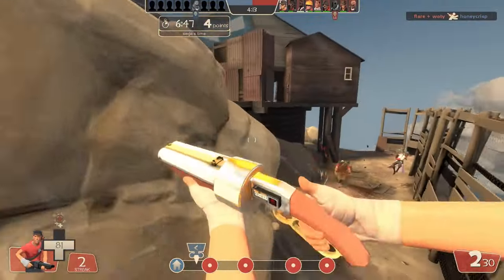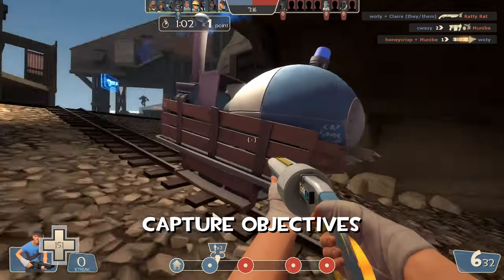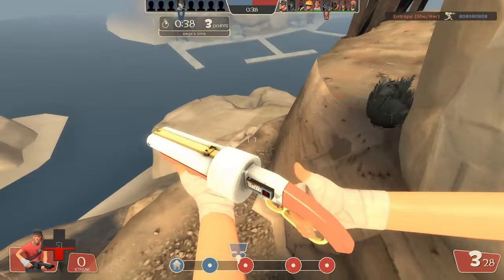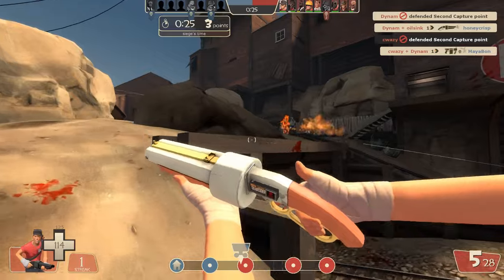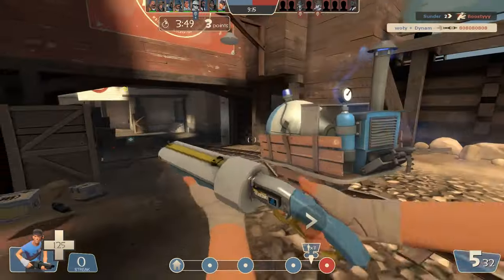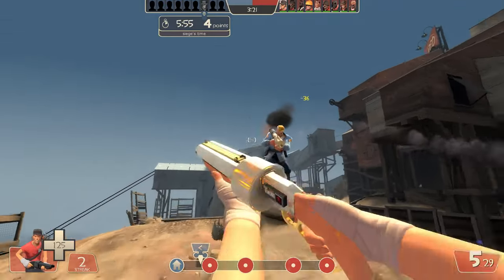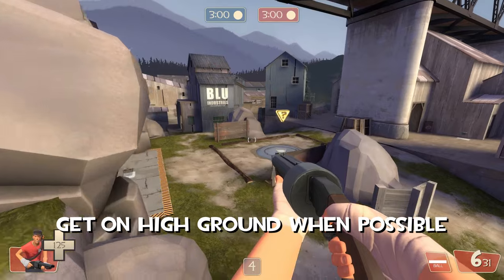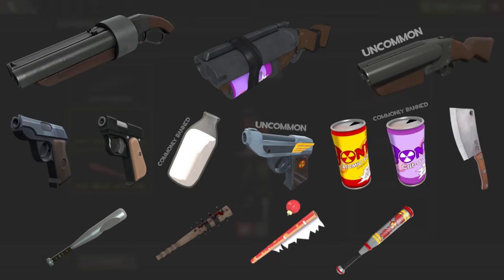The Basics of Highlander SCOUT in 2 minutes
This is a basic guide on how to play Highlander scout in TF2

Gameplay provided by: Me :3